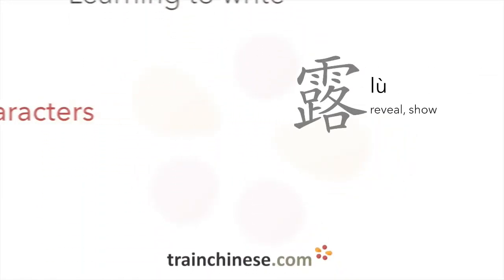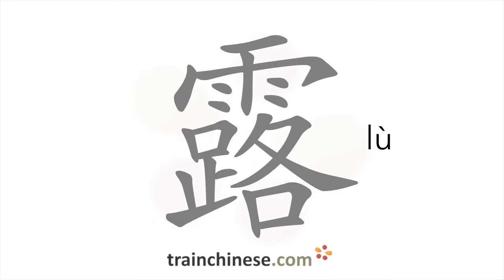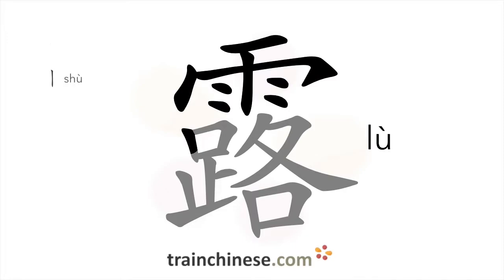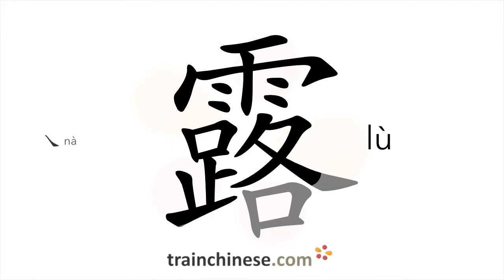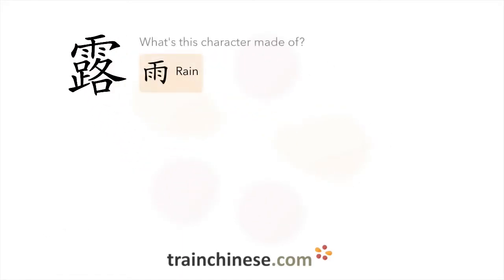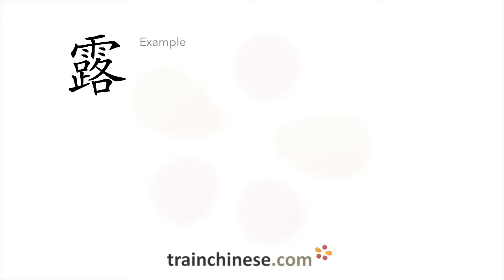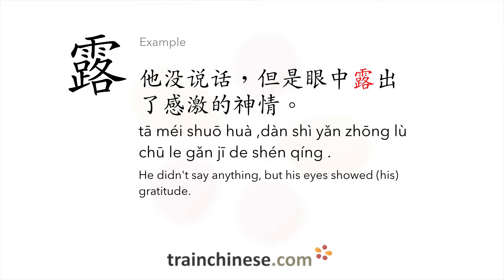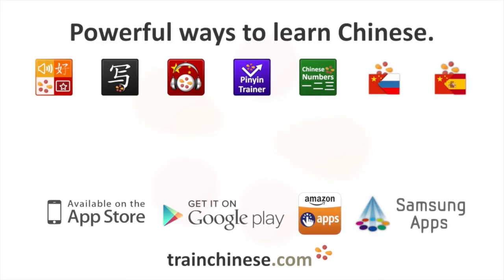How to write 露 (lù) – reveal, show – stroke order, radical, examples and spoken audio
Learn how to write 露. 露 (lù) is a Chinese character meaning "reveal, show". or in our apps – just search "trainchinese" in the iOS or Android app stores. This character is common but not among the most frequently used in Mandarin Chinese. It's from Revised HSK Level 5, the second-highest HSK level.